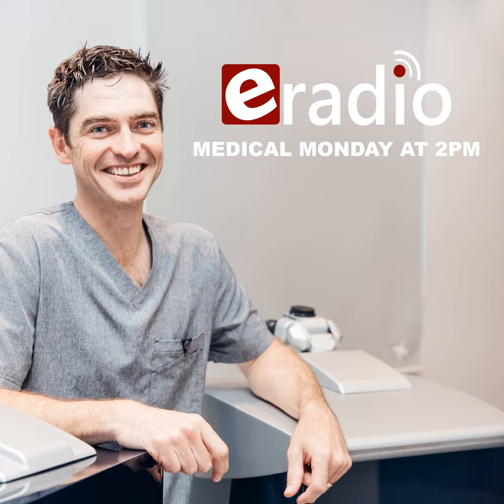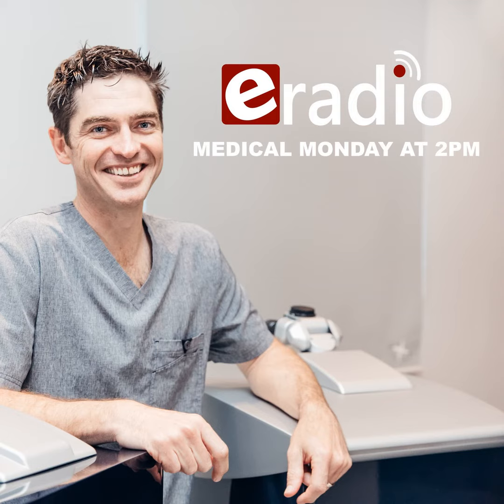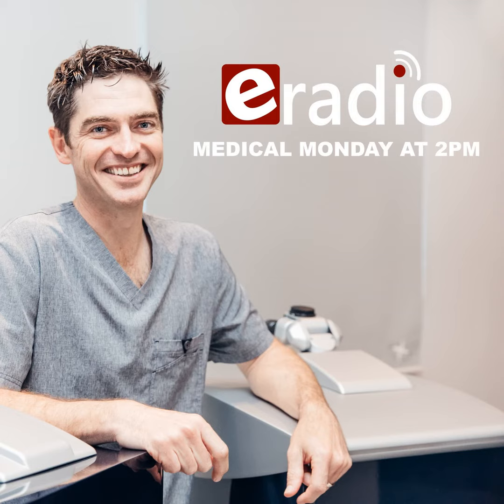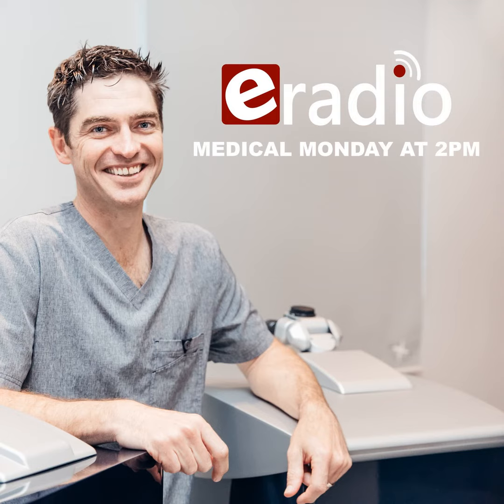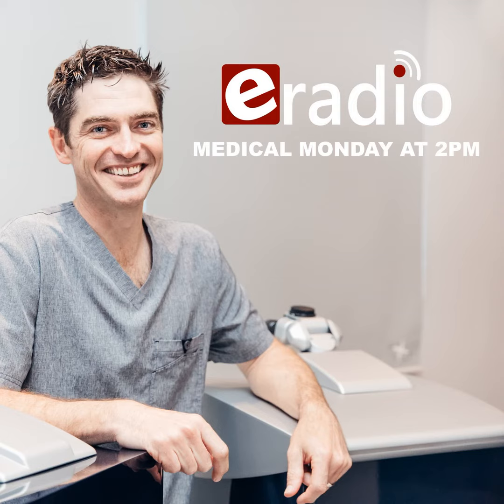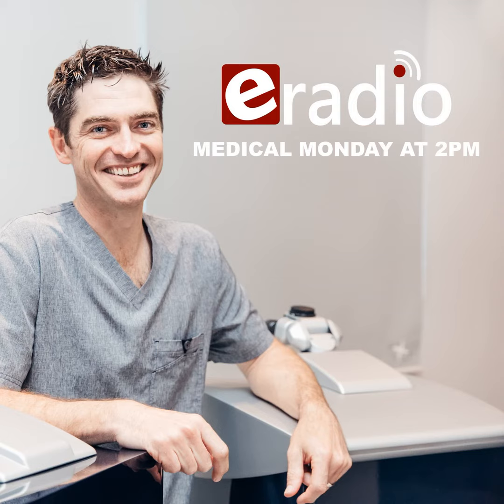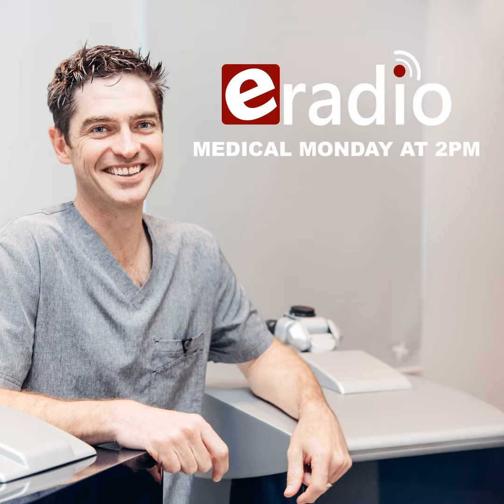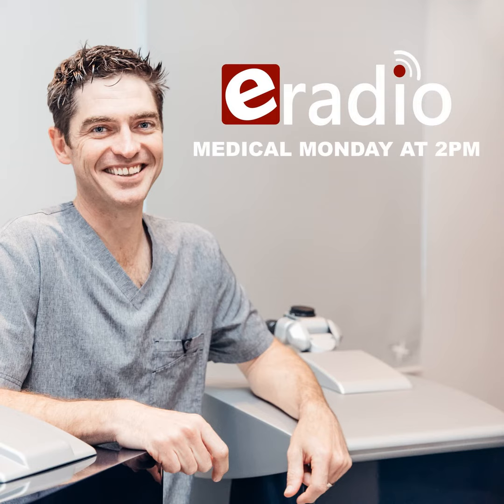Medical Monday Episode 11: Macular Degeneration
Today's topic for this new episode of Medical Monday is MacularDegeneration. Dr Joseph provides us an overview of its symptoms and risk factors including prevention and treatment.

Should you wish to know more details about macular degeneration, listen to our podcast here. Don't wait for your vision to change, get an eye exam today!